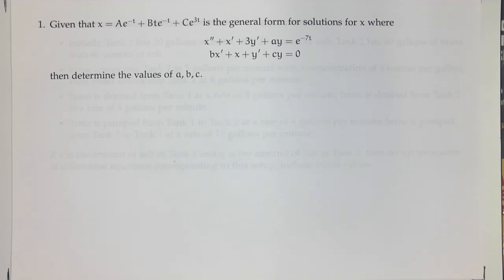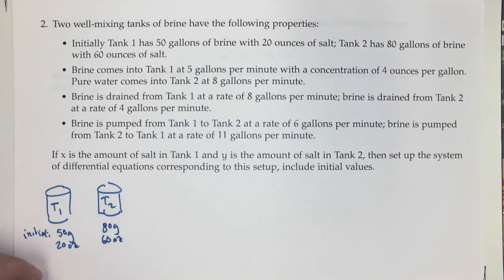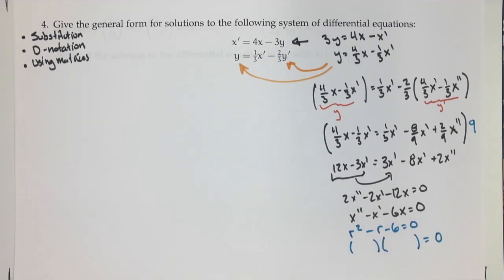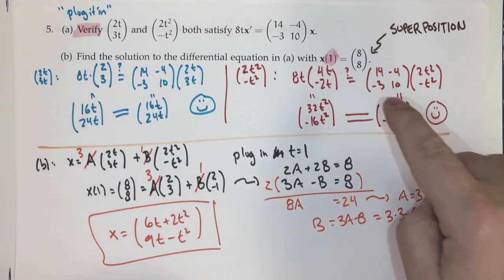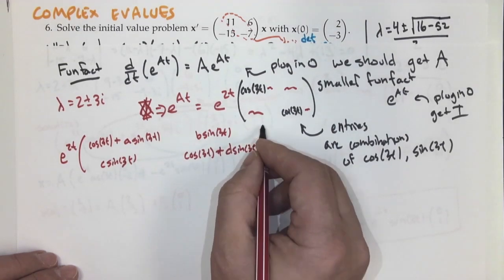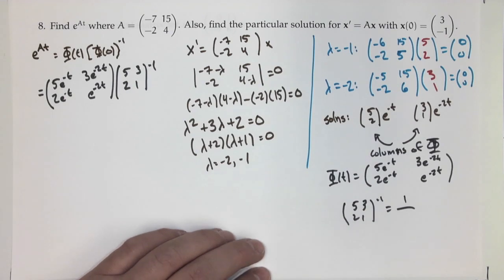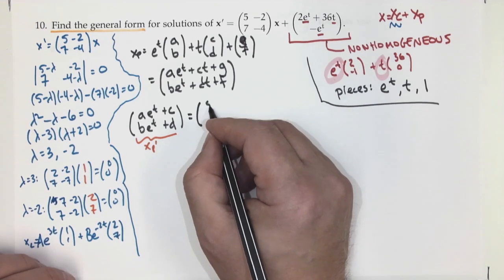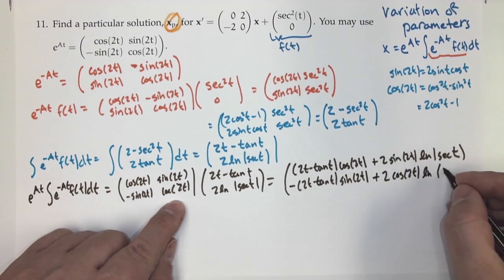Differential equations, Systems of ODEs review (Spring 2023)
0:00:00 Intro
0:01:04 1 -- Taking system to high order ODE ("D" notation)
0:17:07 2 -- Setting up a system (mixing problem)
0:26:13 3 -- Rewriting system in form x'=Ax
0:33:00 4 -- General form for system of equations (substitution or rewriting as matrices)
0:49:21 5 -- Verifying solutions to a system; superposition
0:59:14 6 -- Initial value problem (complex roots)
1:20:37 7 -- General form (repeated roots)
1:29:03 8 -- Find exponential (distinct roots); find particular solution
1:42:50 9 -- Fundamental matrix (repeated roots)
1:46:50 10 -- Undetermined coefficients for nonhomogeneous system
2:05:00 11 -- Variation of parameters for nonhomogeneous system